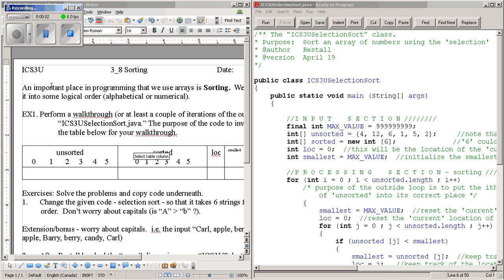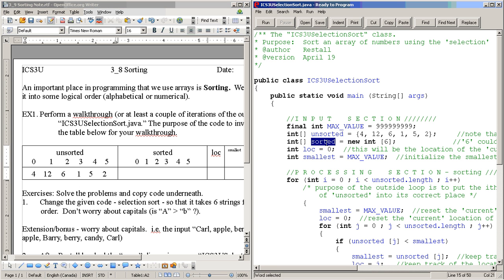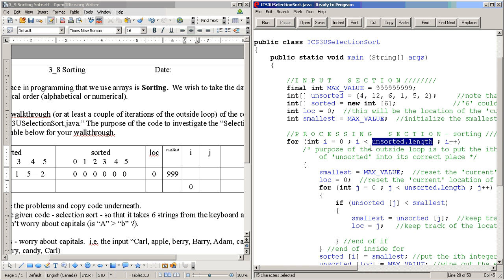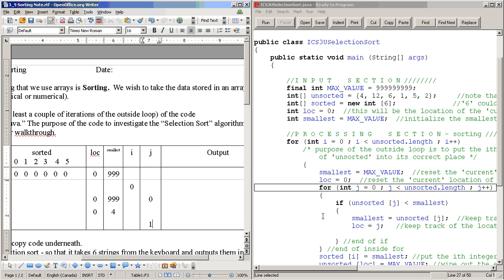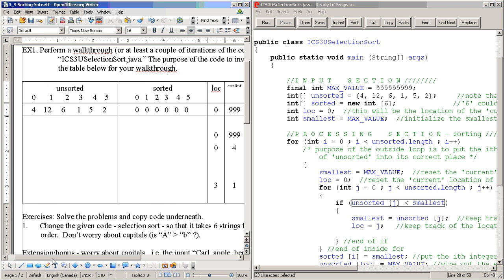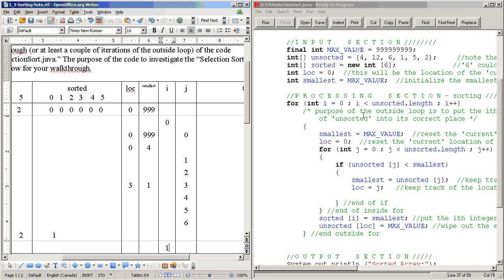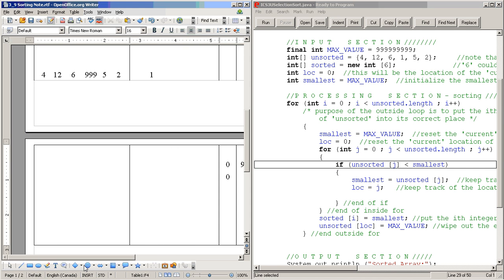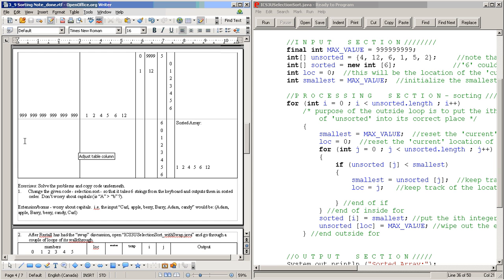ICS3U 3 9 Take up the Sort Walkthrough